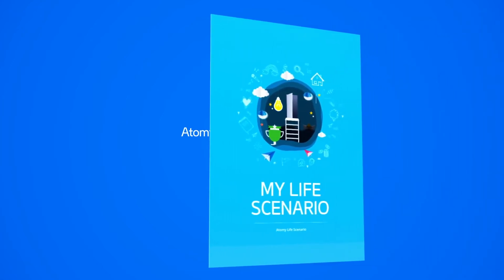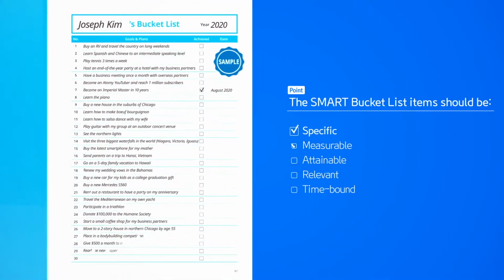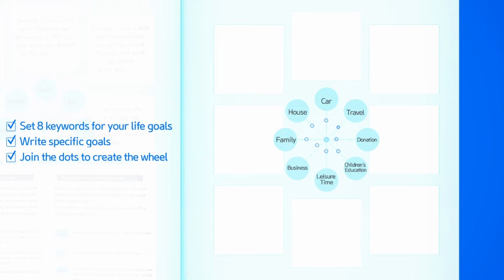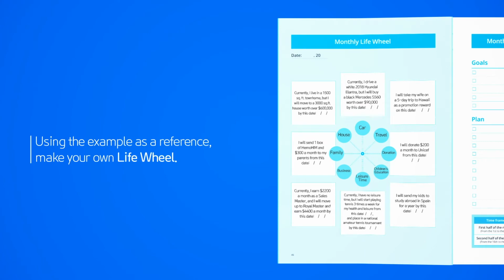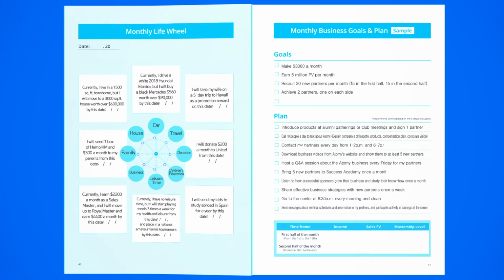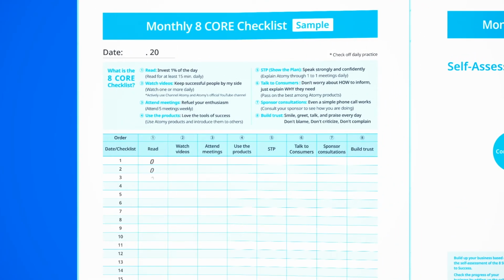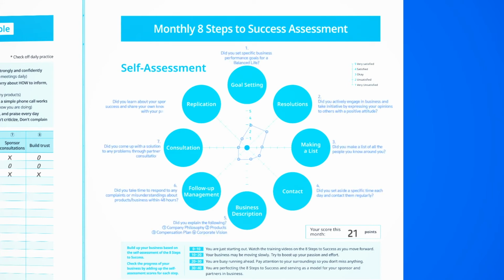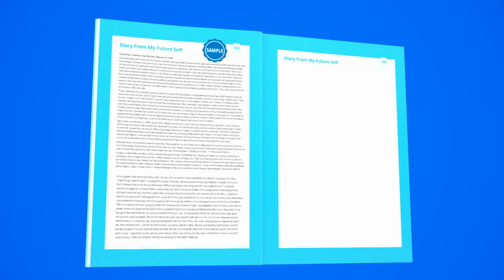Atomy’s Life Scenario Writing Guide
* You can access your digital Life Scenario booklet in Ch.Atomy Canada!